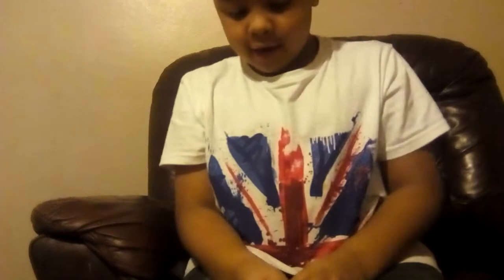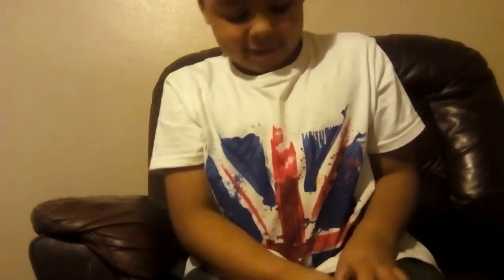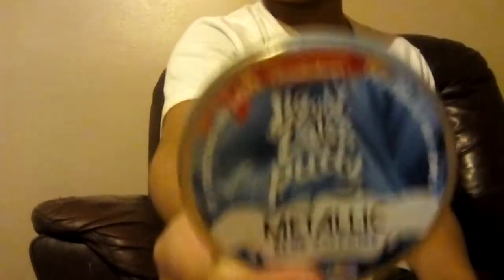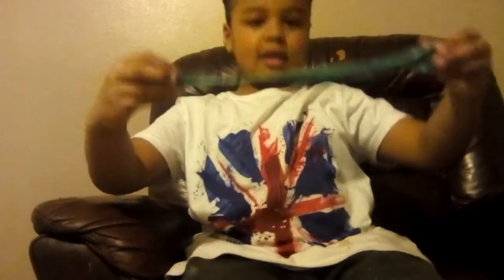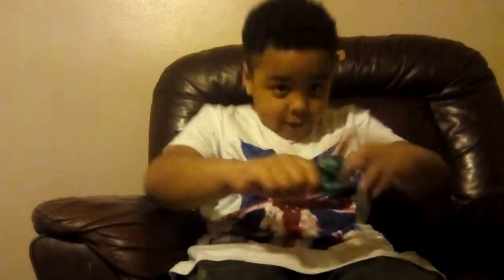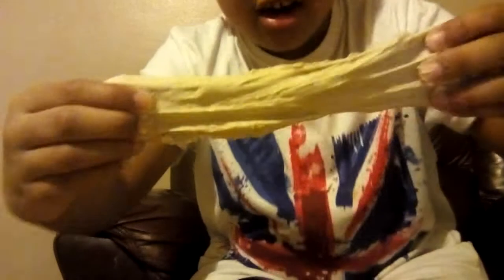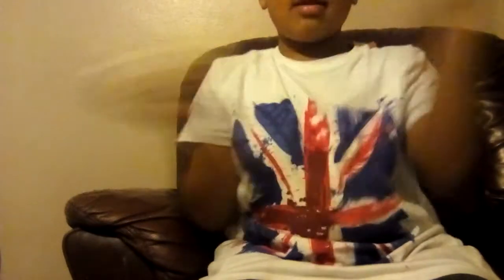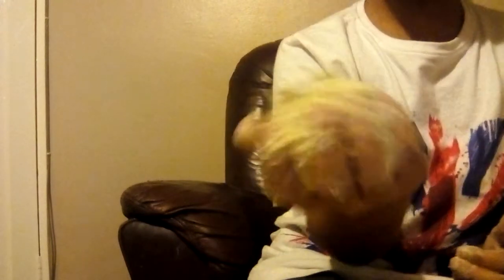Comparing my slime